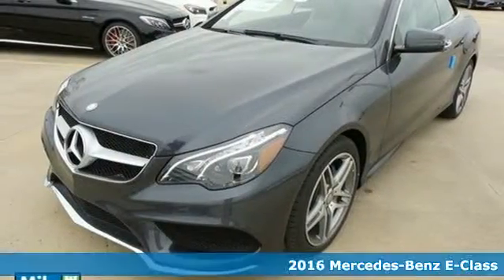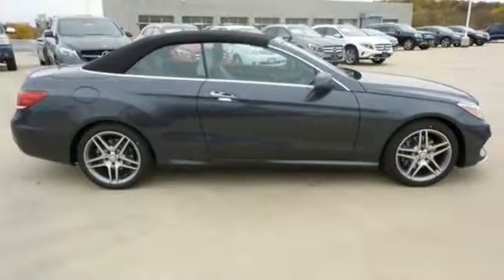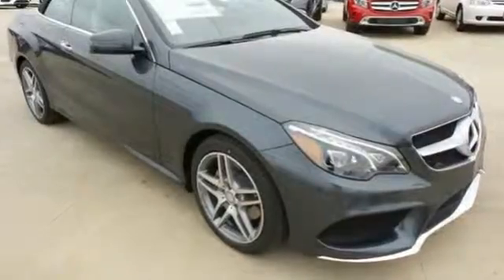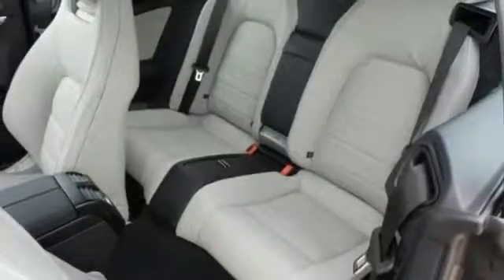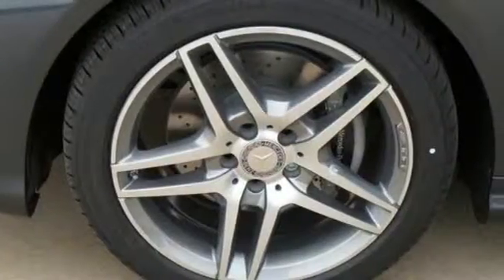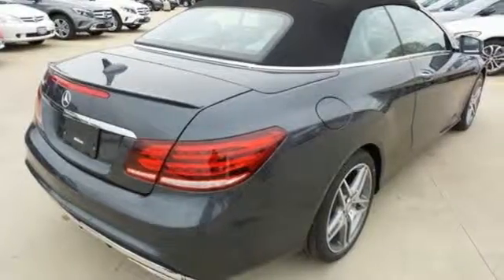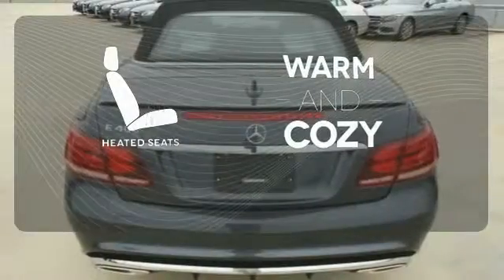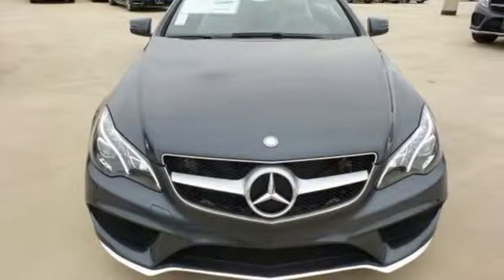2016 Mercedes-Benz E-Class Owings Mills MD Baltimore, MD #12364 - SOLD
Year: 2016
Make: Mercedes-Benz
Model: E-Class
Trim: E400 Cabriolet
Engine: 3.0L V6 DOHC
Transmission: 7-Speed Automatic
Color: Gray
Interior: Black
Stock #: 12364
VIN: WDDKK6FF4GF335387

Address:
9727 Reisterstown Road